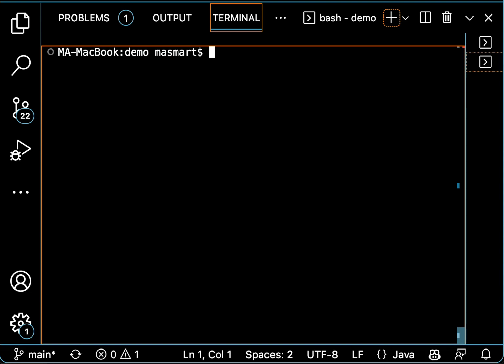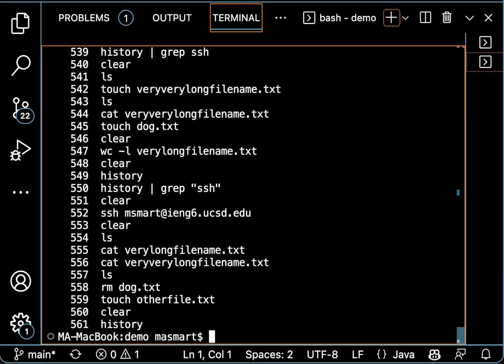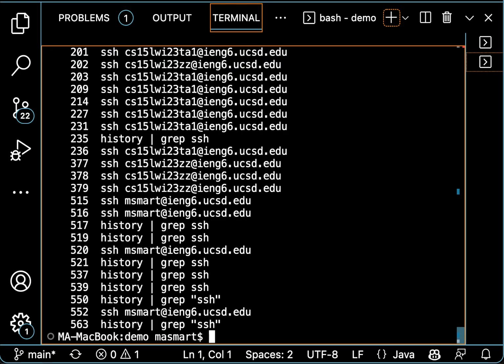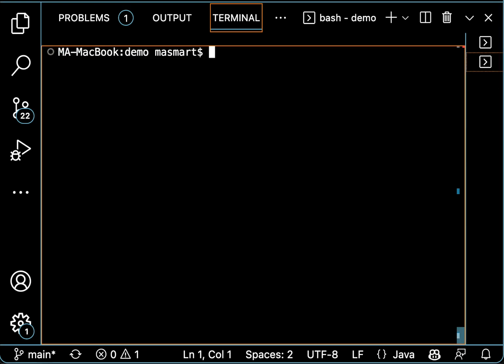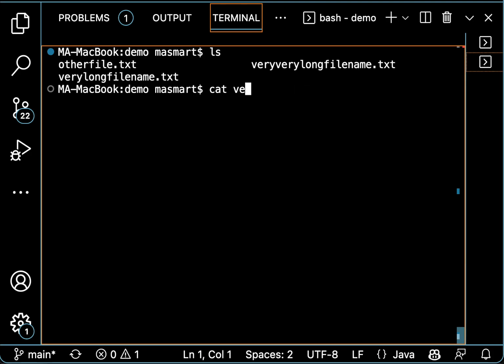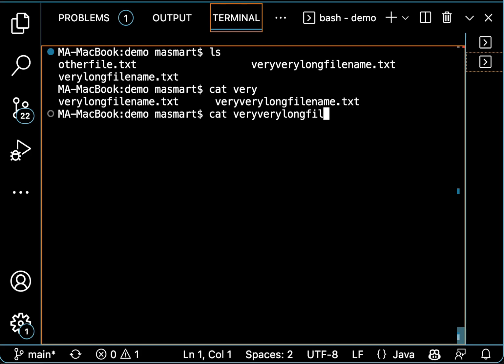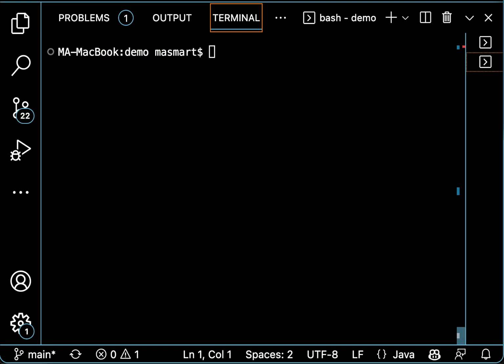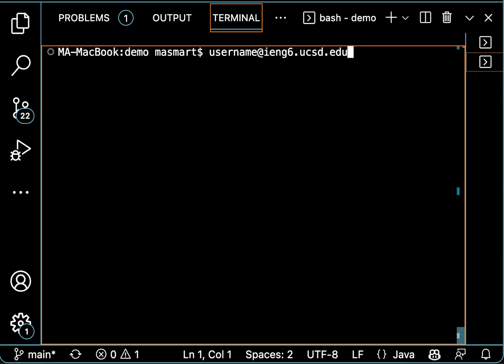Tips and Tricks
Demo for CSE15L.